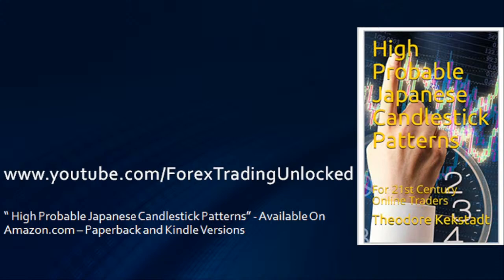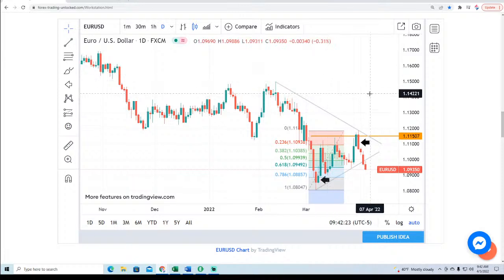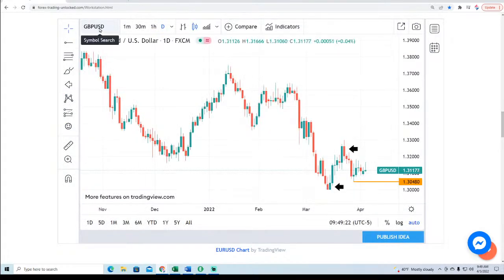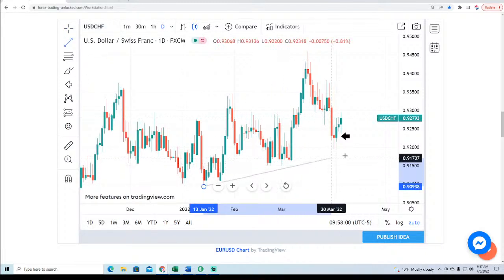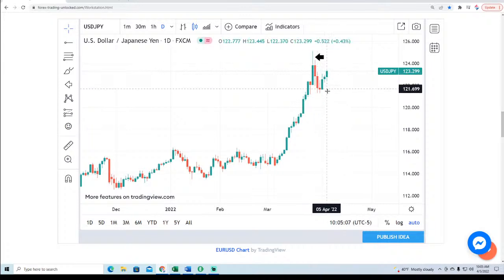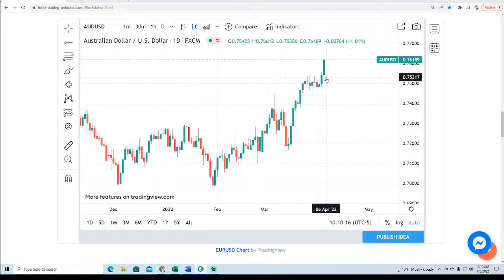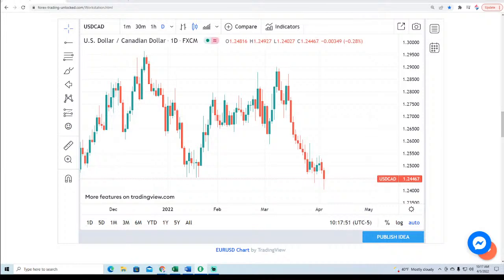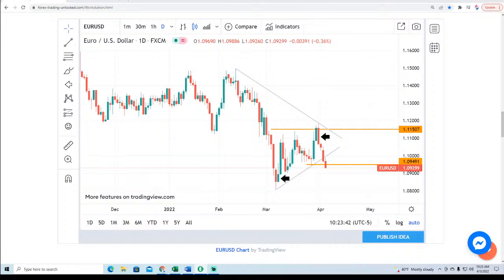Live Streaming Forex Trading Analysis For 4/05/2022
- Your Key To Online Trading